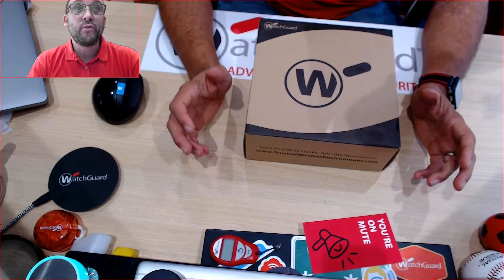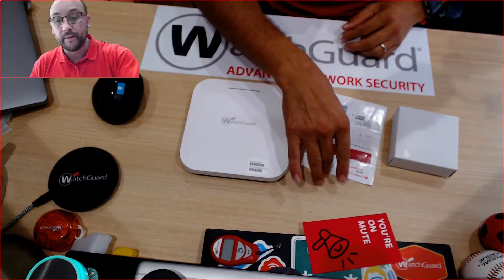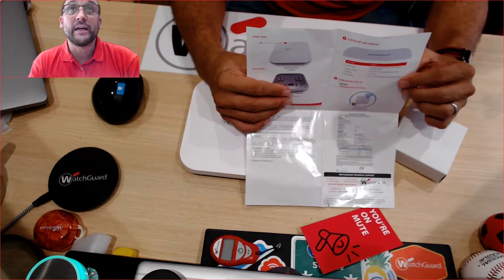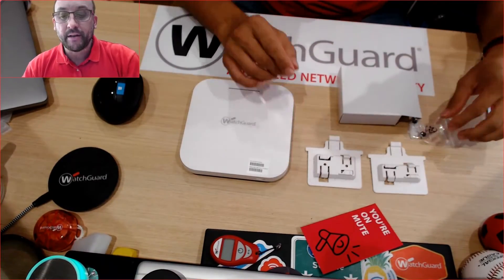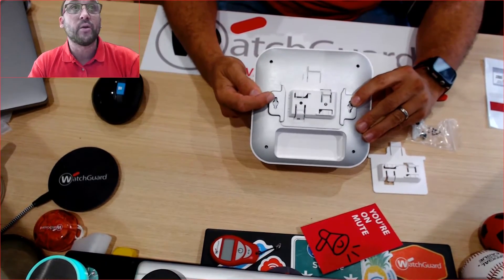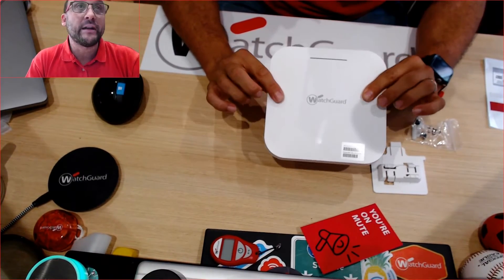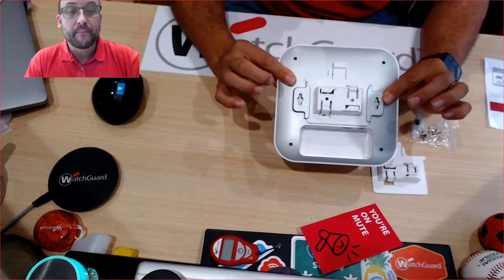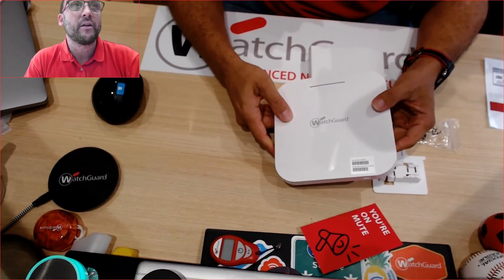Wi-Fi in WatchGuard Cloud - Unboxing the AP 130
Watch the unboxing of WatchGuard’s Wi-Fi 6 AP130. Ideal for low-density indoor environments that need lightning-fast connectivity and secure WPA3 encryption. Sr Sales Engineer, Martin Lethbridge, shows us how easy it is to unbox to get ready to deploy a Wi-Fi 6 network.